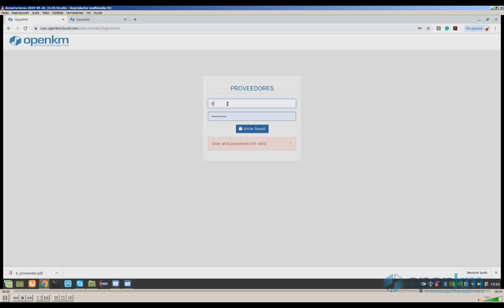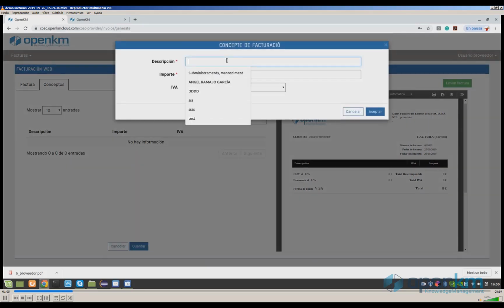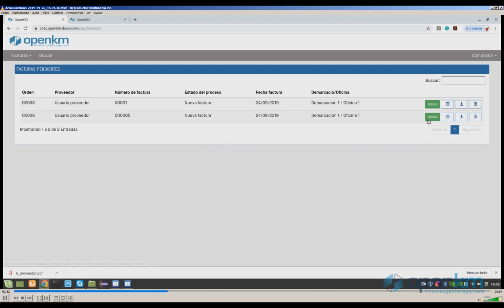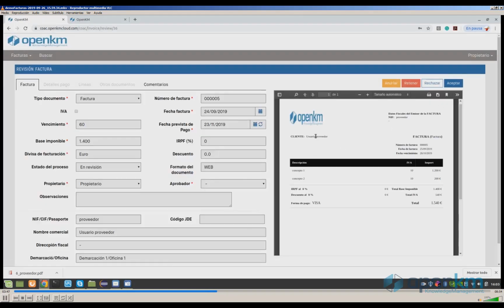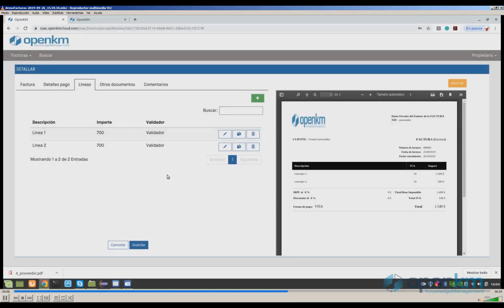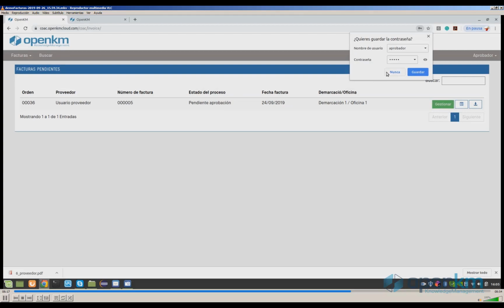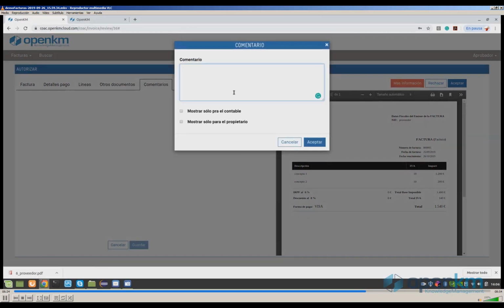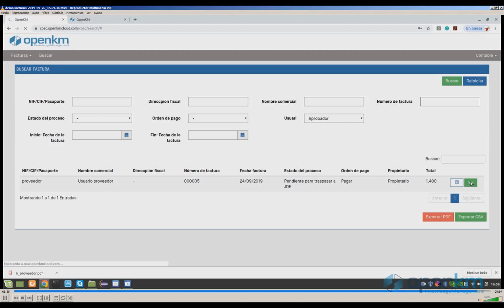eng invoice customization coac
نرم افزار بایگانی و مدیریت اسناد و دانش کاج